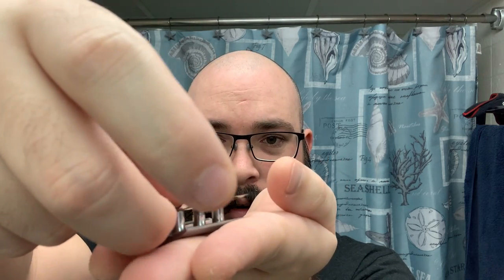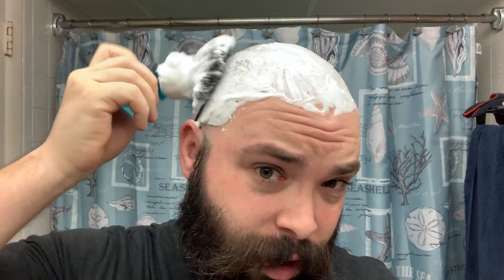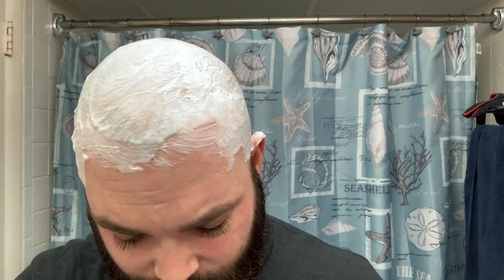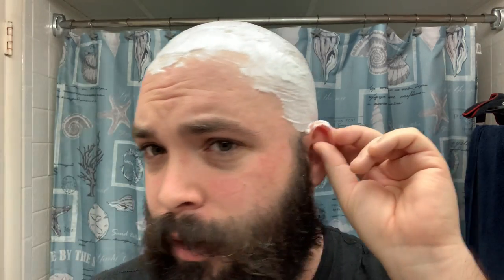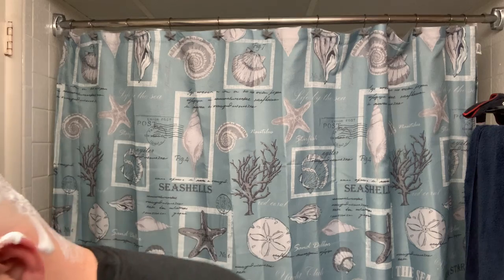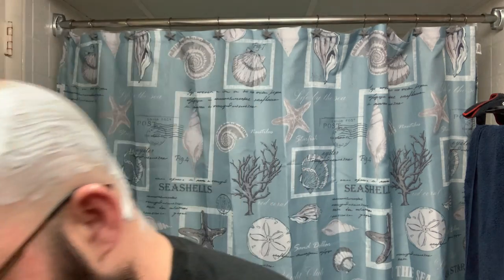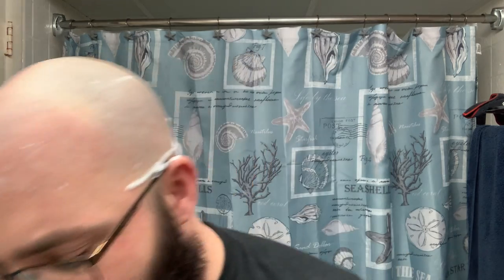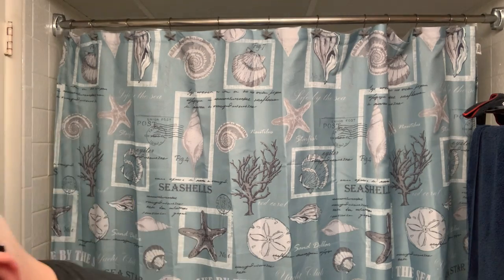How to shave your head with a DE (Double Edge) Razor!